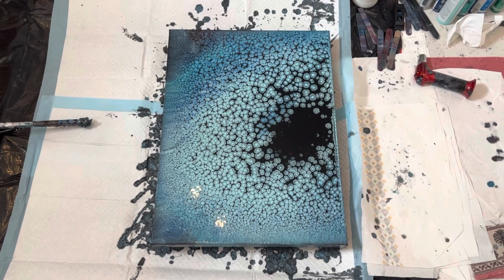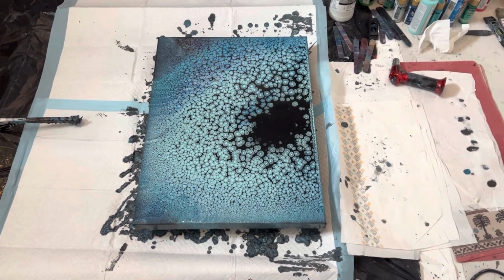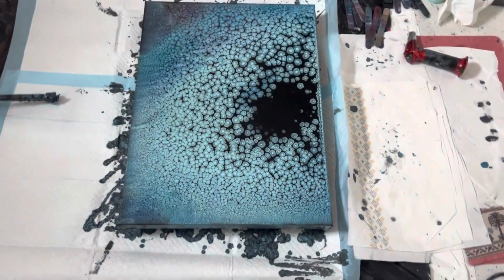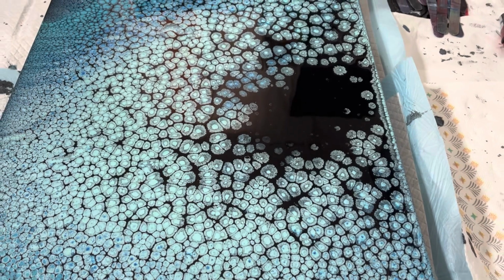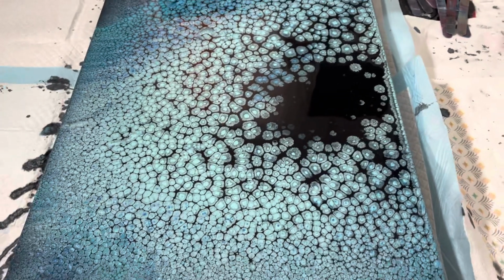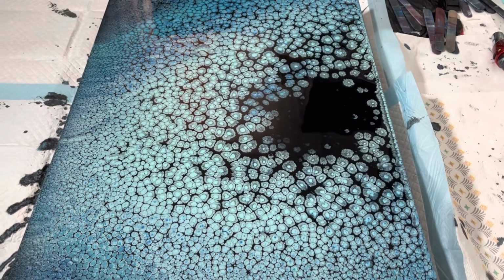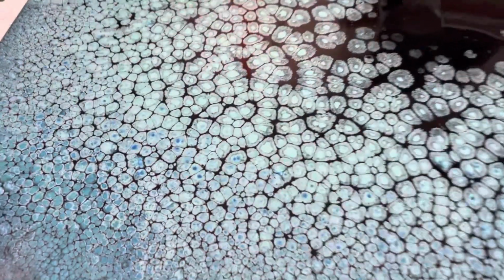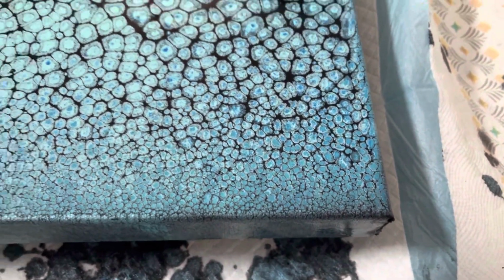Beachy Keen! Pour in beachy blues! Dump and Swirl! Best Cells with no Silicone or Satin Enamel!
Hi friends.  Working on a 24 x 18 canvas today! Using up my stash of blues!

This pour turned out great! What I didn’t show you was the painting in the opposite orientation.  Which is different from the photos here!

I used all DecoArts brand paints and metallics and all were mixed the same:
1 part paint
2-3 parts floetrol
Drizzle of luquitex pouring medium
Water

I’m available for one on one zoom tutorials as well!

Have a great start to the week!
Cheers!